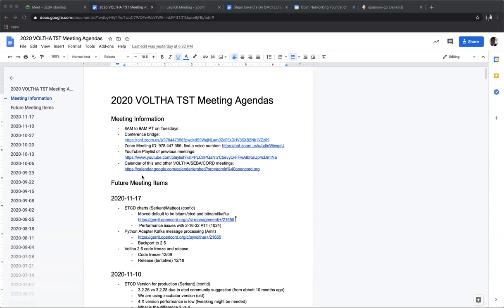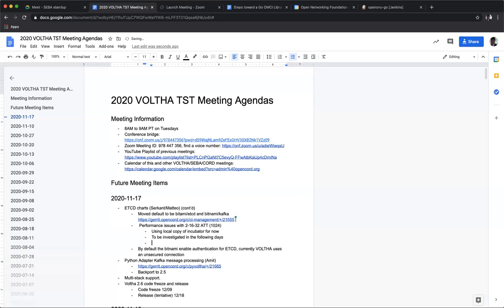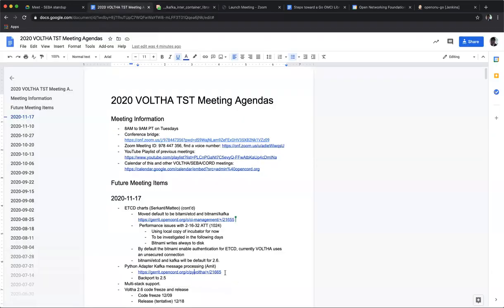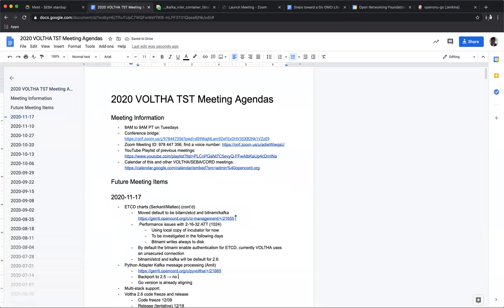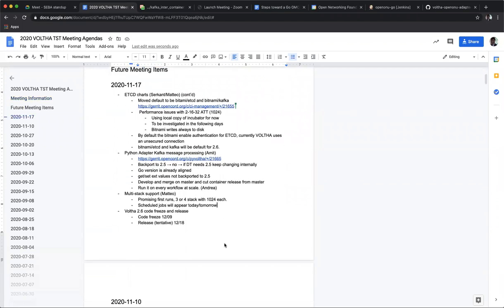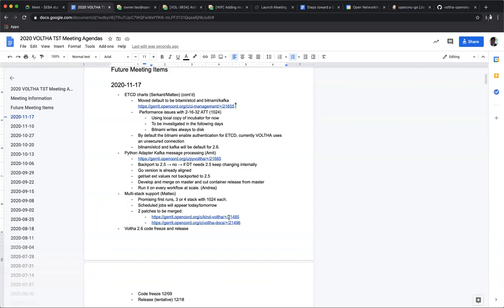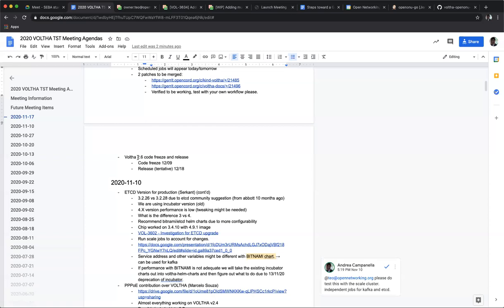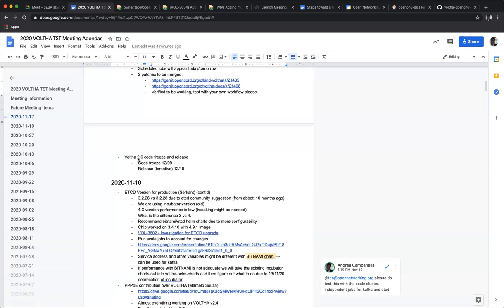2020-11-17 - vOLTHA TST